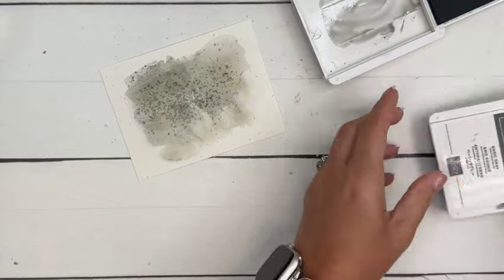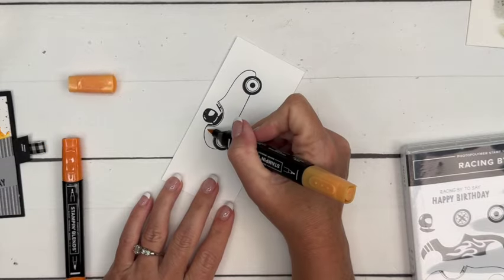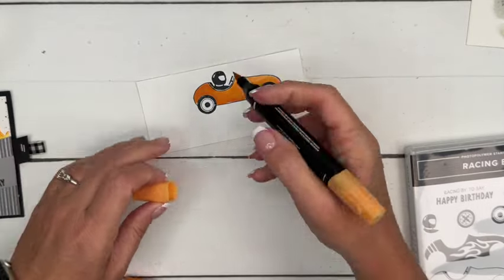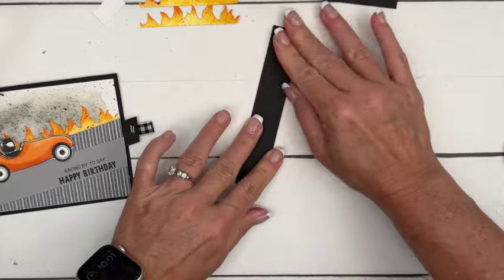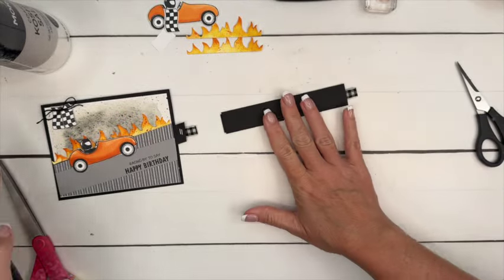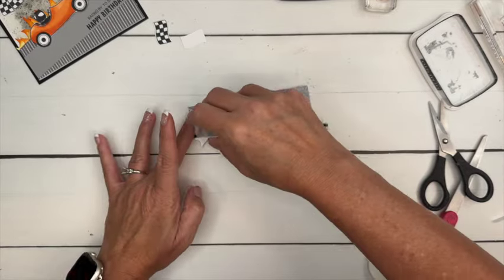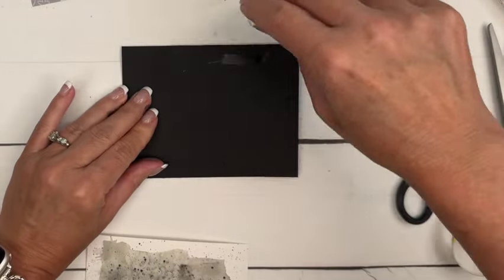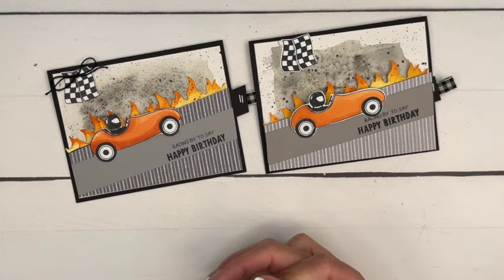Racing By Slider Card